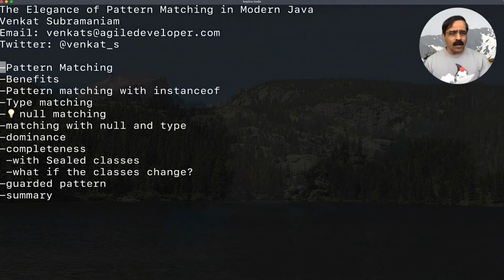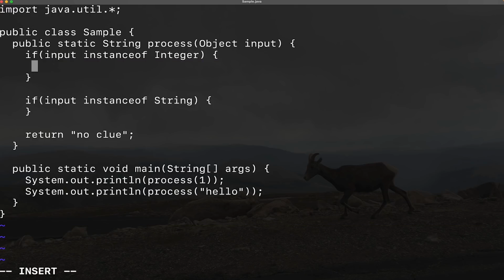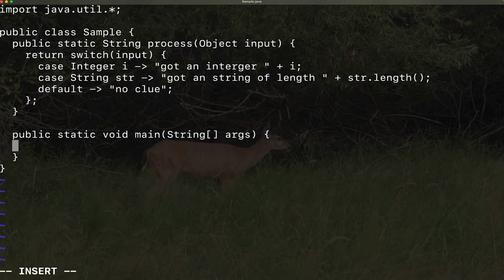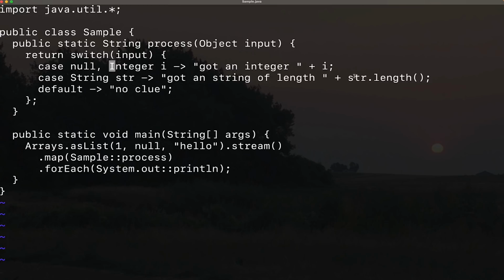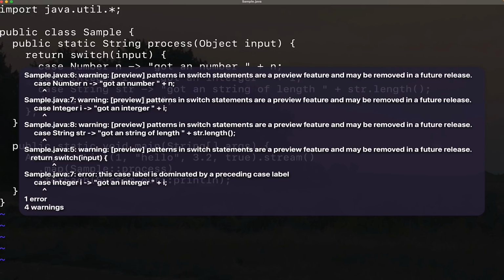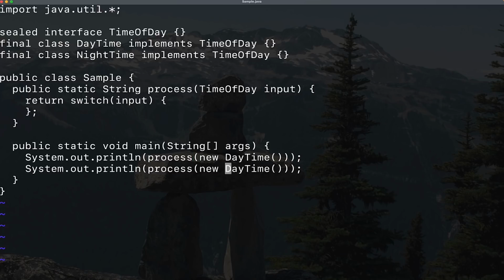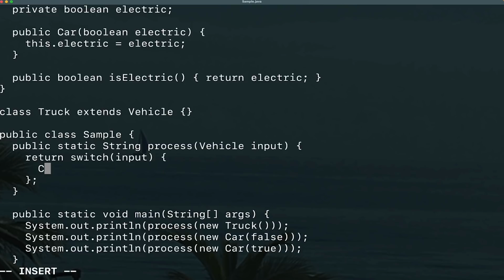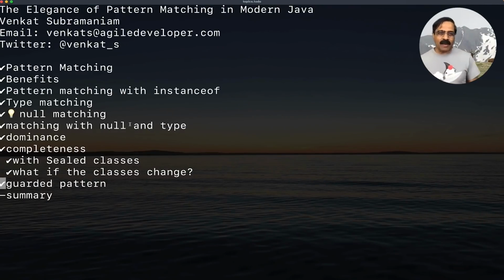The Elegance of Pattern Matching in Modern Java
This  presentation will examine the evolution of switch from a statement to an expression and on to powerful pattern-matching machinery in modern Java. You'll also explore the reasons to refactor code to use this elegant and concise feature.

Presented by Venkat Subramaniam - Founder, Agile Develper, Inc.

◦ Inside Java, News and views from members of the Java team at Oracle ➱